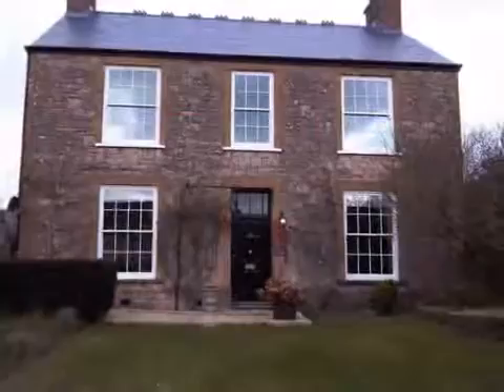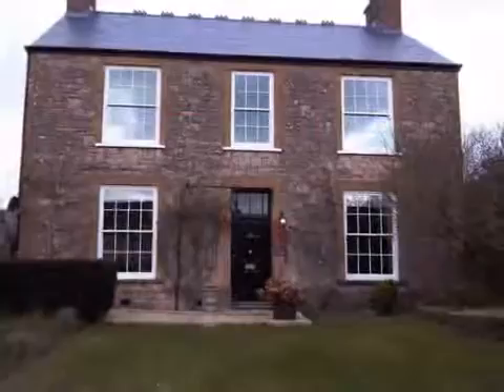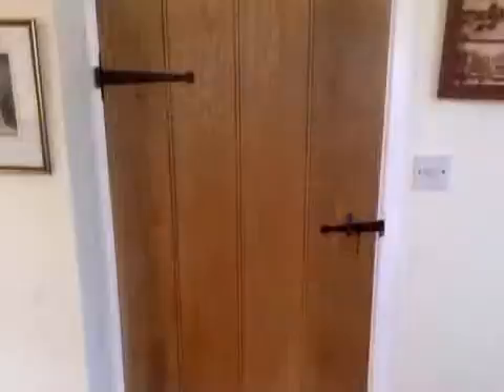Justin Jenkins Joinery